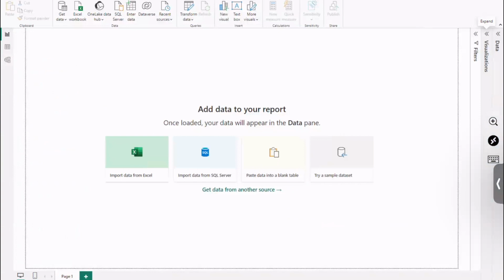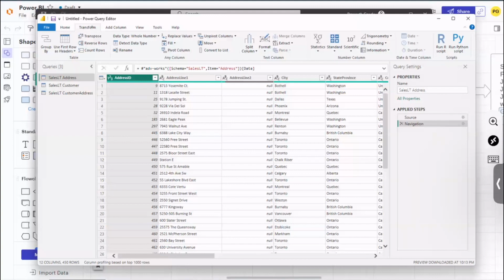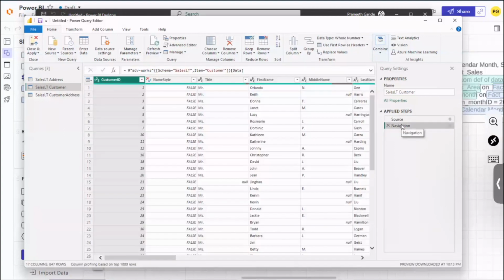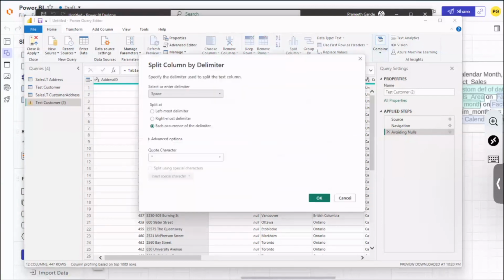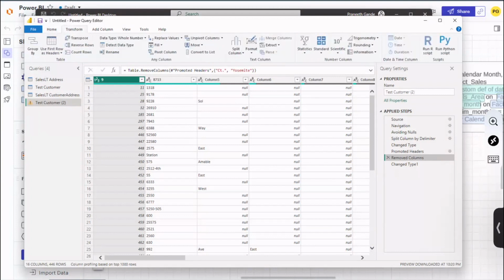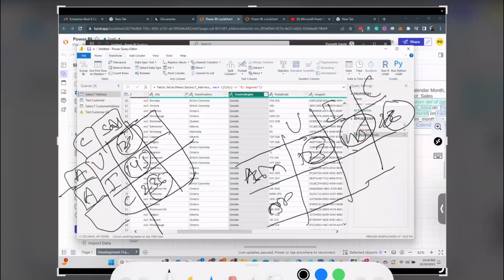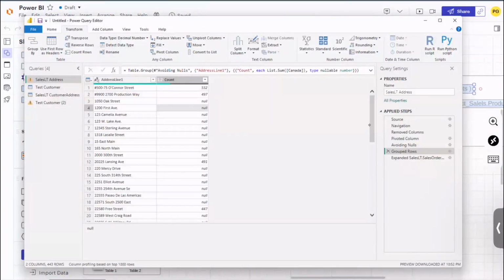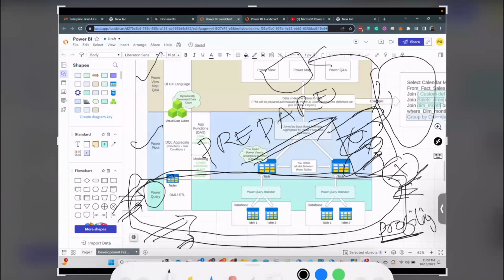Class 7 - Power Query in Power BI